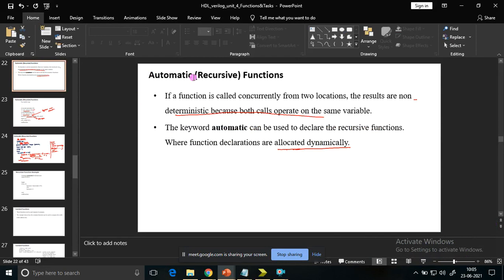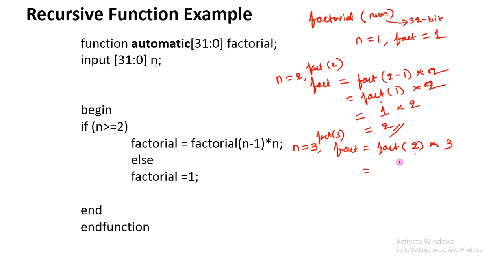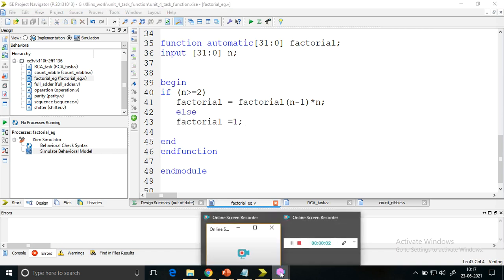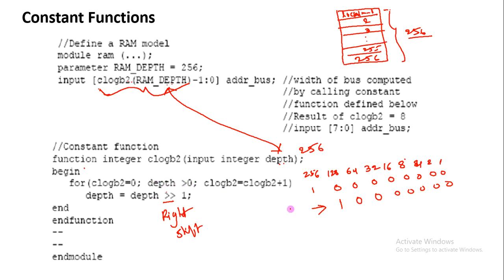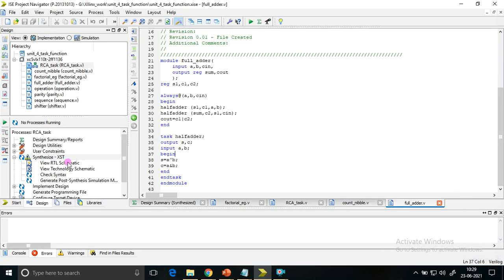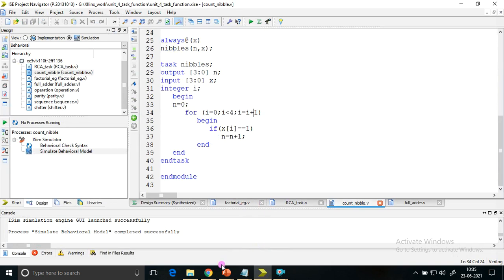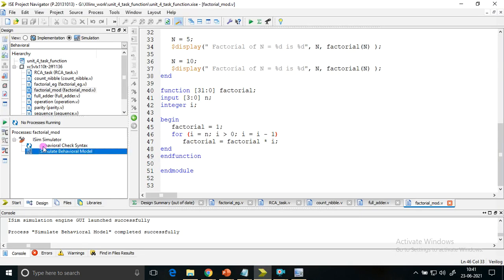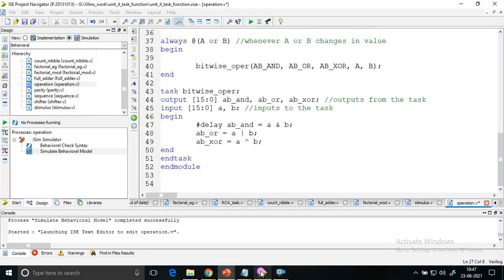HDL Verilog: Online Lecture 31: Task and Function: Factorial, Signed, constant, Recursive function